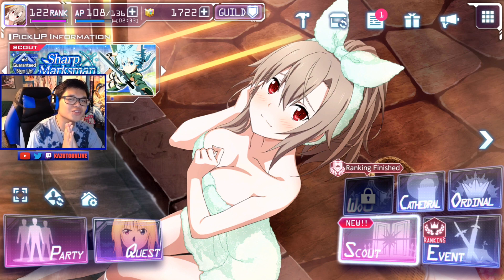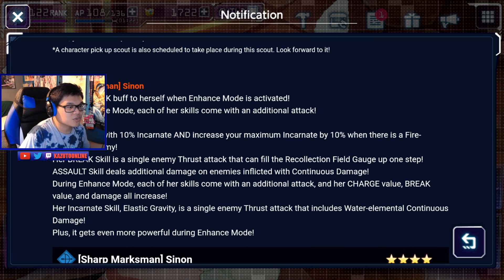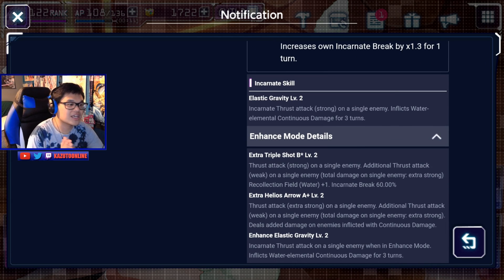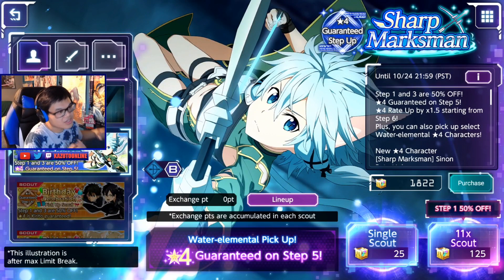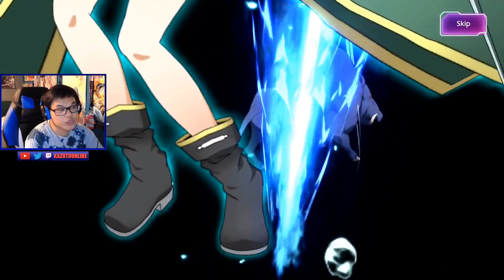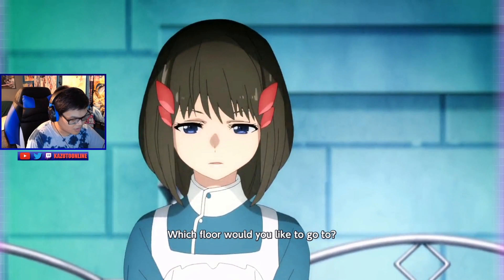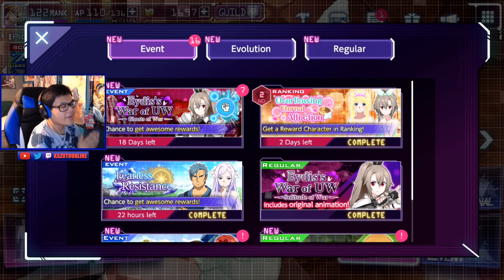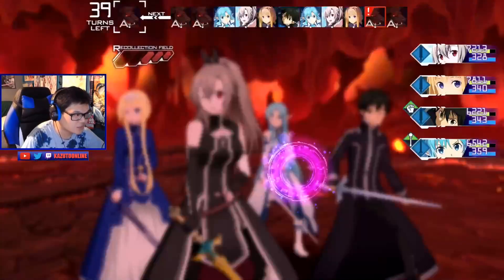Is ALO Sinon OP? Sharp Marksman Scout In Sword Art Online Alicization Rising Steel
The guild ranking War of Underworld event has ended and with that conclusion releases a new banner! In this new banner Sharp Marksman it features ALO Sinon and in this video I talk about if she if OP, if she is worth scouting, and show off her incarnate animation. I also go through the new Eydis War of Underworld Ghost of War event showcasing the original animations!